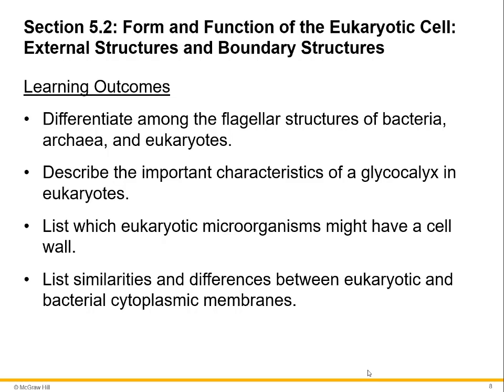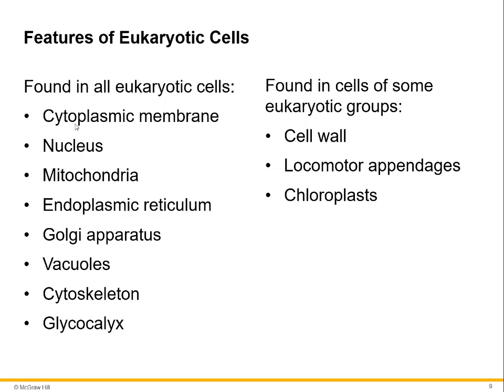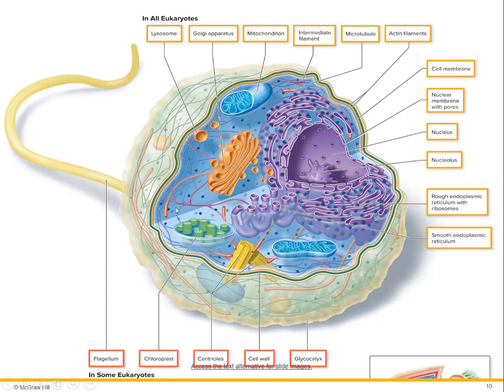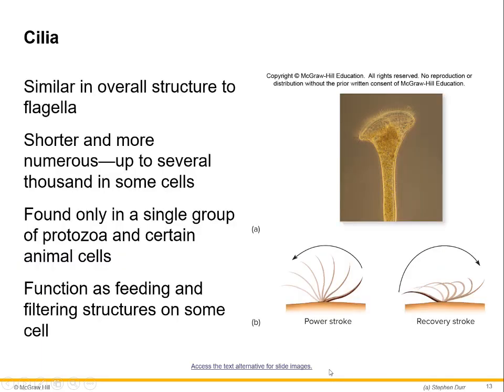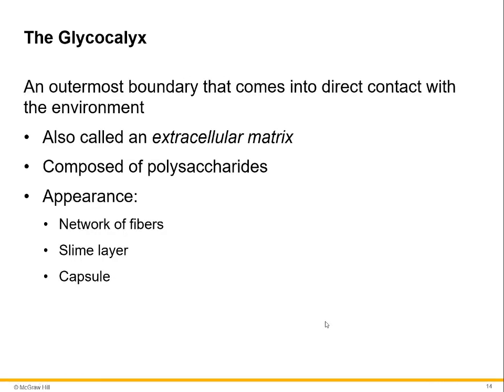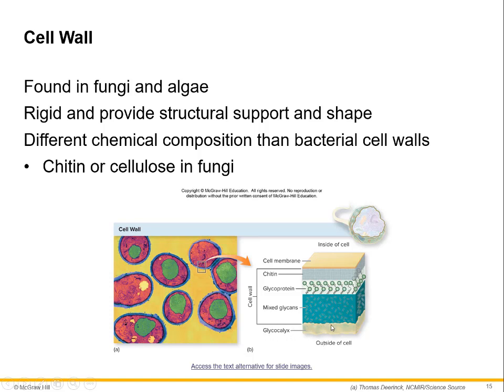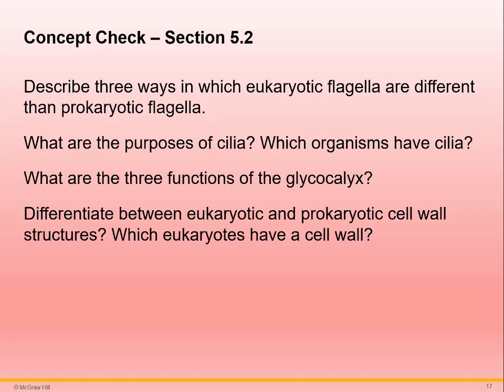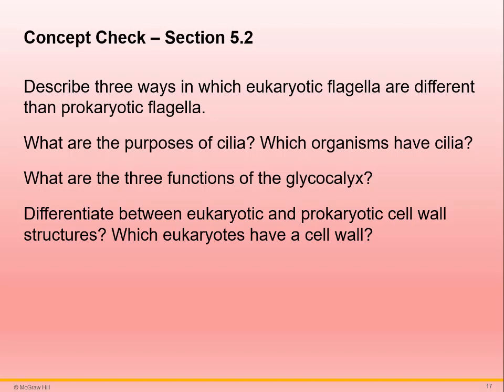Micro Unit 2 Chapter 5 2 sp22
External Structures and Appendages: Flagella, Cilia, Glycocalyx, Cell Wall, Cell Membrane.